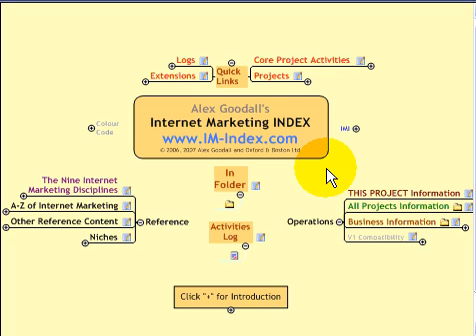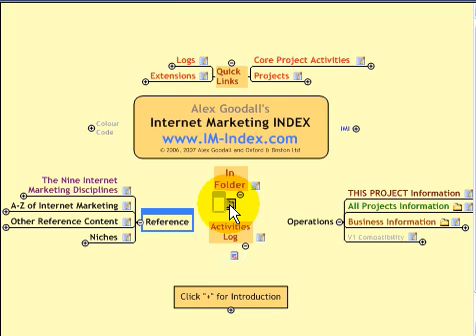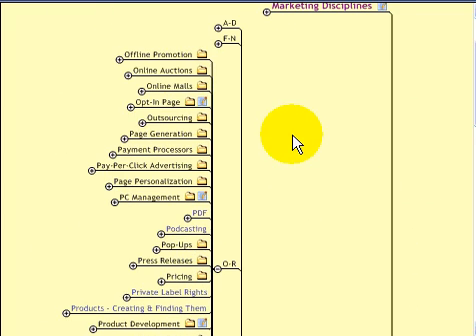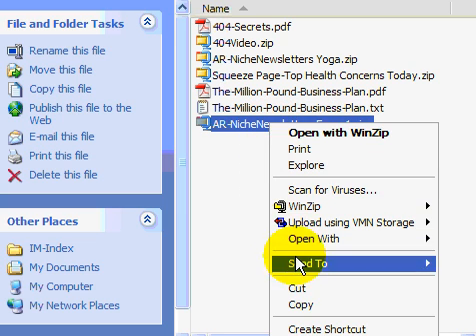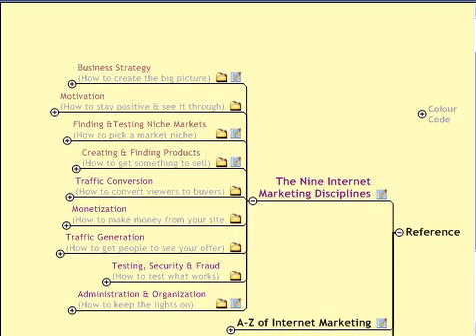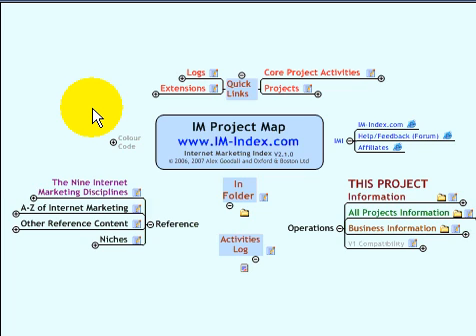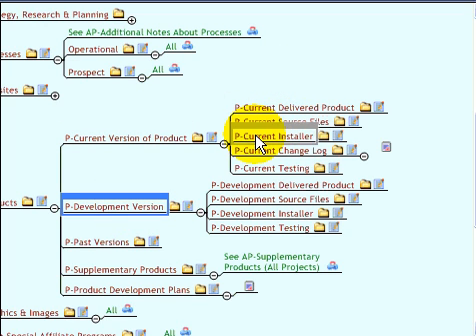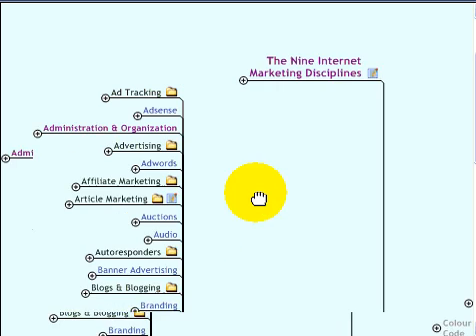Internet Marketing Index Mind Map - V2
Version  of the Internet Marketing Index Mind Map for organizing IM information professionally